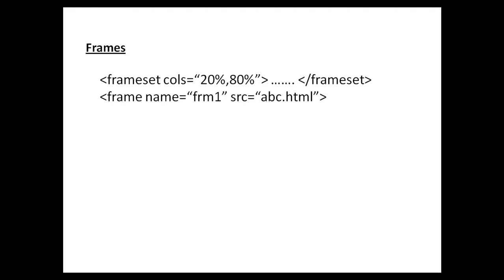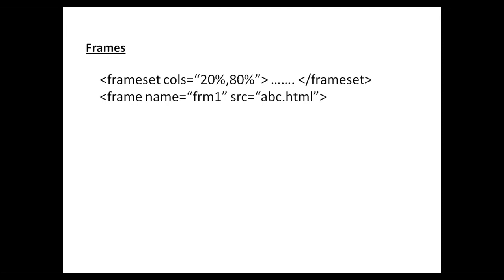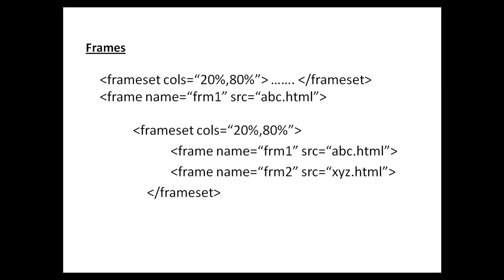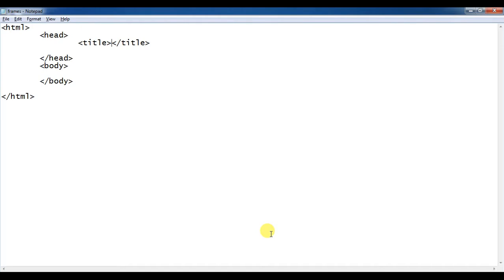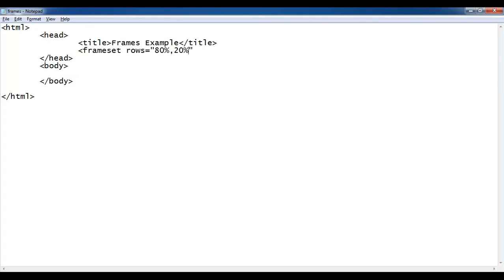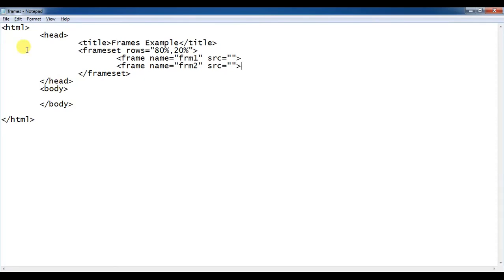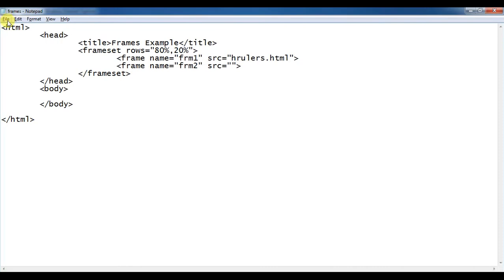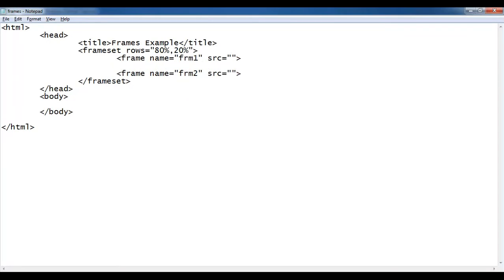HTML Frames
This video shown the theoretical concepts of frames and how to implement frames to divide a webpage into numbers of partitions and how data is organized. This video also included an example program demonstration the HTML program code to implement frames